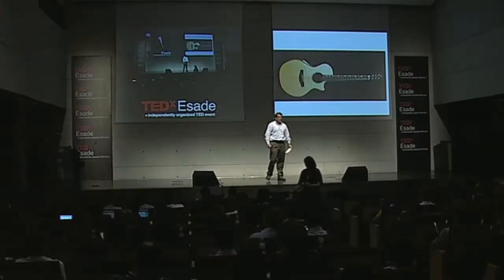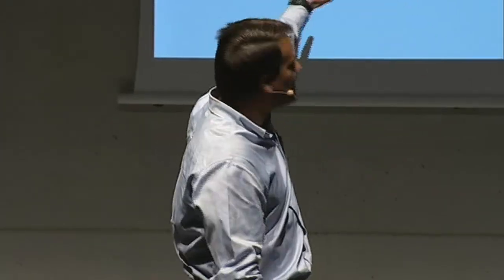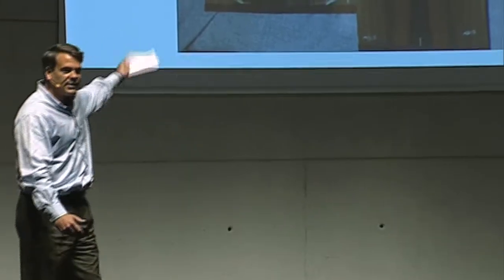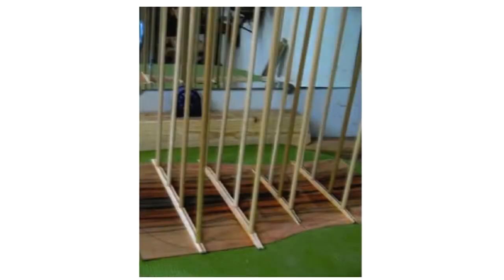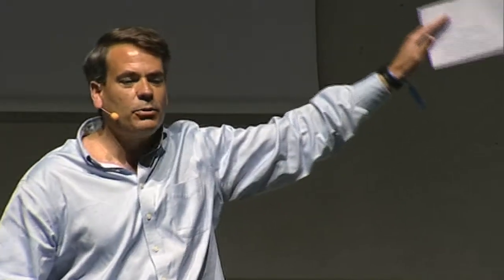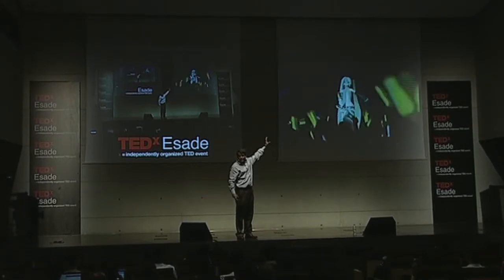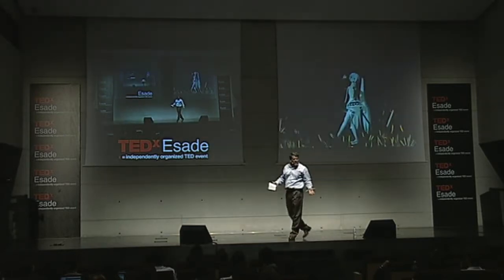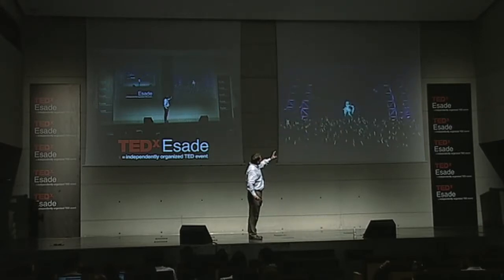TEDxESADE - Jonathan Wareham - Creativity Lost? Computers and The Crisis in Creative Work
Creativity Lost? Computers and the Crisis in Creative Work

There is no need to exalt the new frontiers that information and communication technologies have opened in creative work, creative processes, and the new modalities of media distribution and consumption. Yet some have expressed concern that these new tools have a cost: While enabling and empowering, they can de-emphasise true skills and the human touch that make real craftsmanship something more than a mass-produced and uniform production cycle. We will explore the double-edged sword of computer-enabled creative work, and consider ways to maintain its humanity as technological progress advances.

About Jonathan Wareham:

Jonathan Wareham is Professor of Information Systems at ESADE-Ramon Llull University. Dr Wareham's research has been published, or is forthcoming, in over 80 refereed journals and proceedings such as MIS Quarterly, Decision Sciences, Decision Support Systems, IEEE Transactions on Engineering Management, IEEE Computer, Journal of Medical Internet Research, Journal of the American Society for Information Science and Technology, International Journal of Medical Informatics and numerous others.  He currently serves as Vice-Dean of Research at ESADE, is Director of ESADE's Institute for Innovation and Knowledge Management, and also sits on various editorial and advisory boards for a number of academic journals, institutions, NGOs and social entrepreneurs.